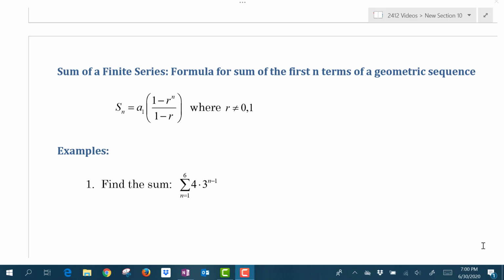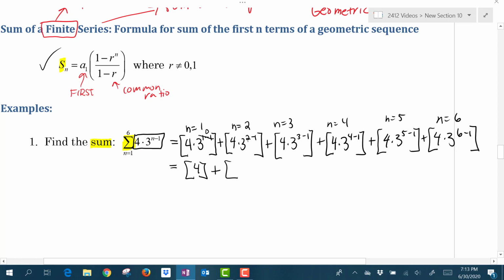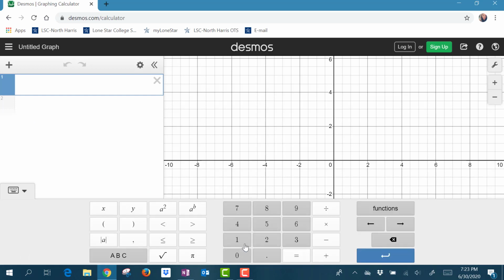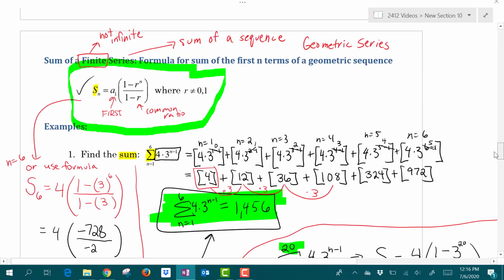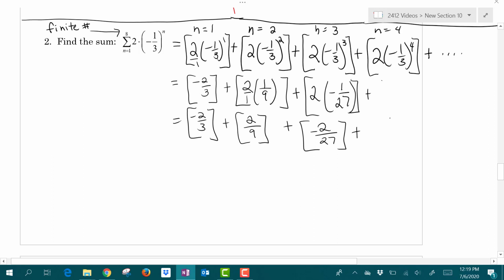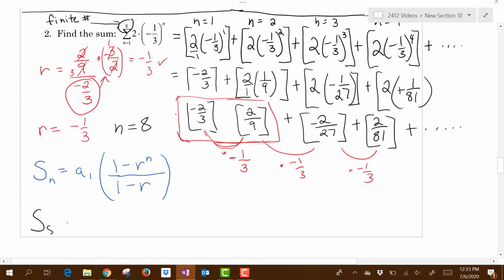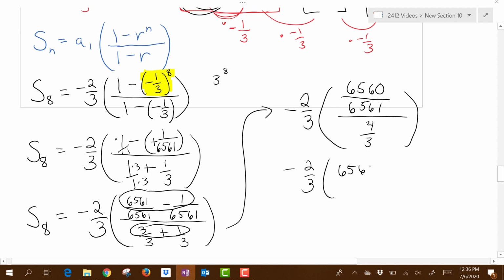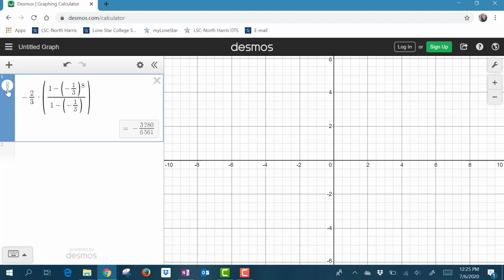Geometric Sequences (Finite Sums)